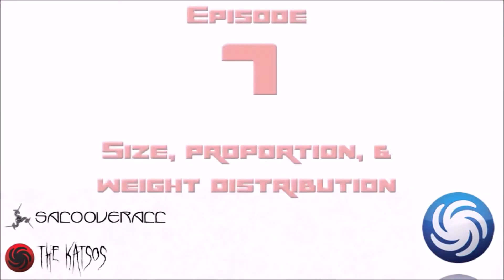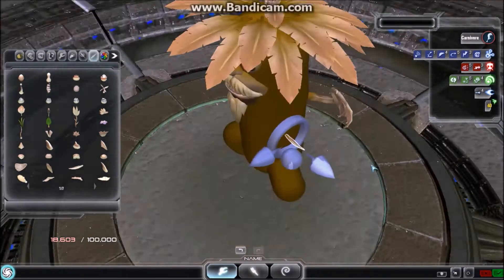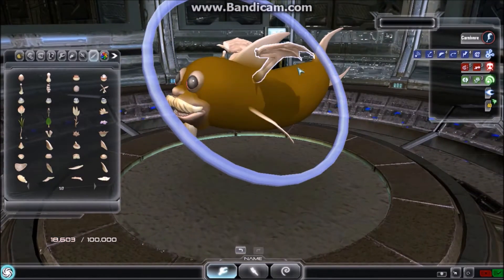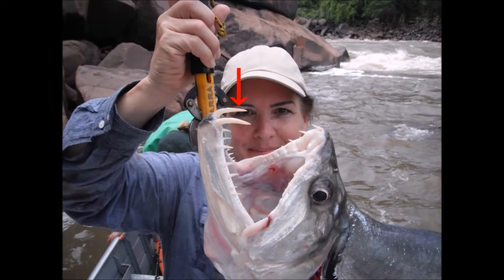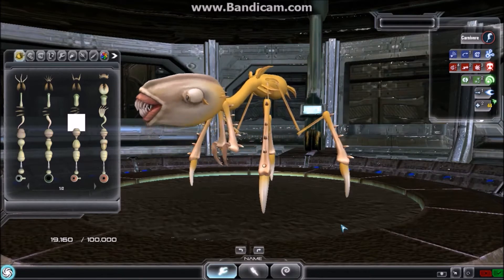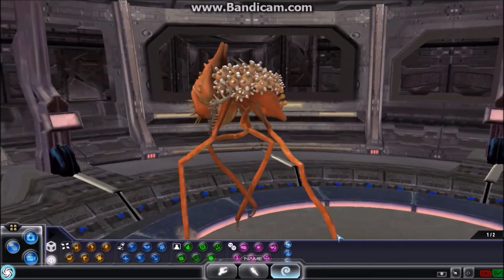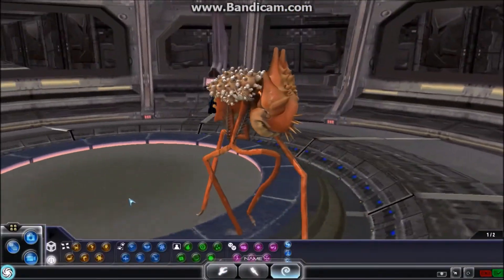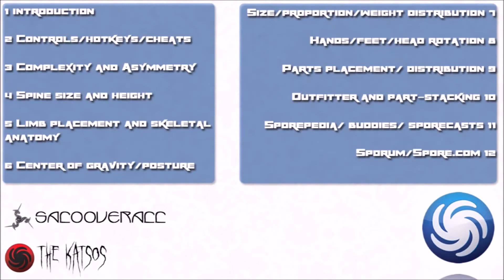SPORE TUTORIAL SERIES #7: Size, Proportion, & Weight Distribution (collab with Salooverall)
Another aspect of creature creating that involves thing you wouldn't necessarily think about, but can have a BIG impact on how it comes out